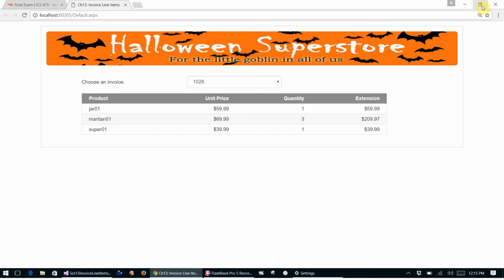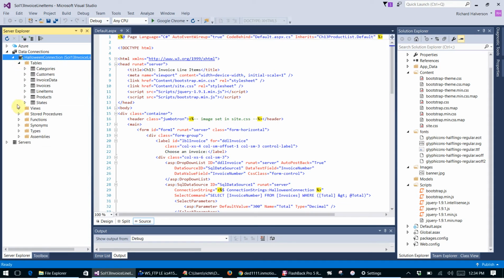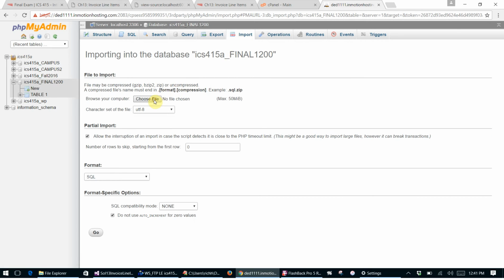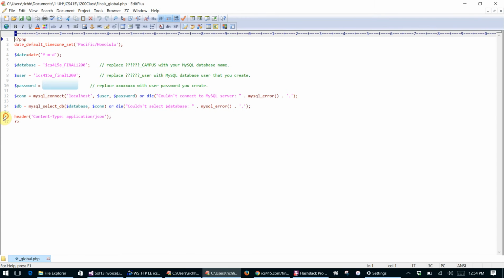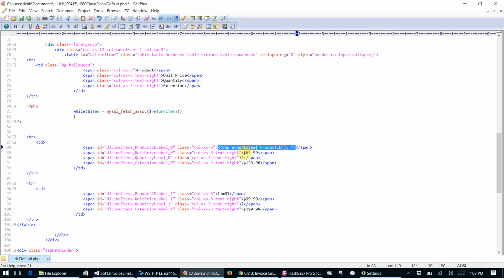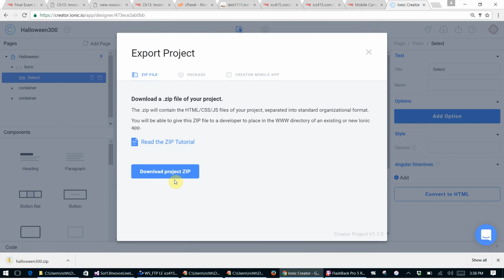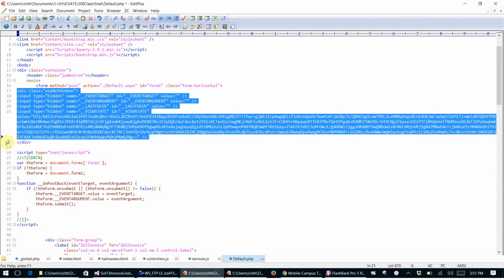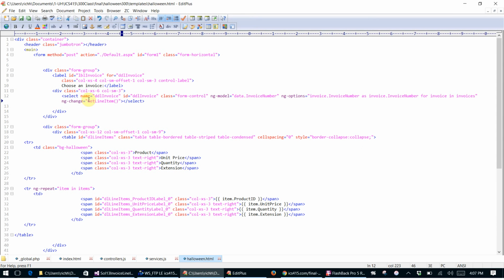ICS 415 - Convert .aspx page w/postback to PHP w/postback then to using Angular w/PHP APIs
ICS 415 December 6 2016. This video shows an example of converting an ASP.NET page that uses MSSQL and postback to update, to (a) a PHP page that uses MySQL and "postback" to update, then to (c) an HTML page using Angular with PHP APIs (and MySQL) to update. In all three pages, Bootstrap is also used. The page converted is from Exercise 13-1 in Murach's ASP.NET 4.6. for a video on completing that exercise. Ionic Creator is used for generating the Angular files. Also shows how to import MS-SQL database tables to MySQL tables using Excel and PHPMyAdmin.